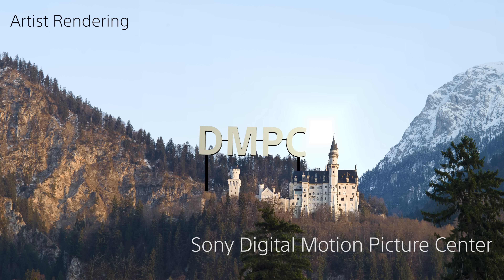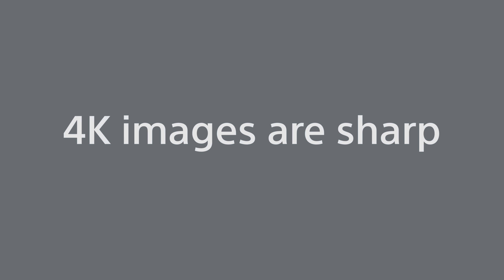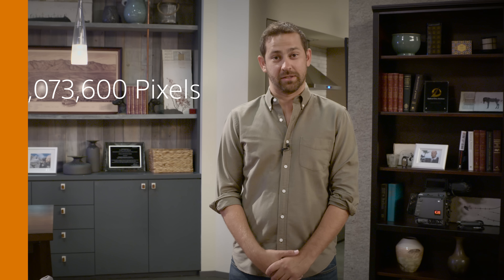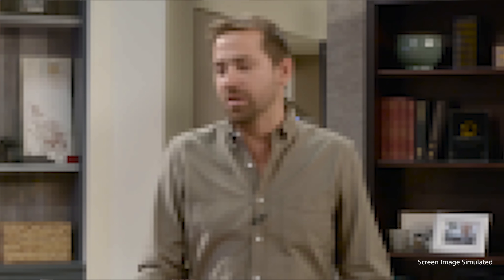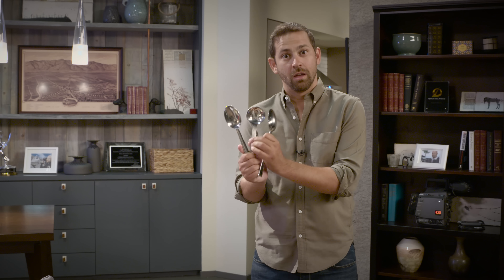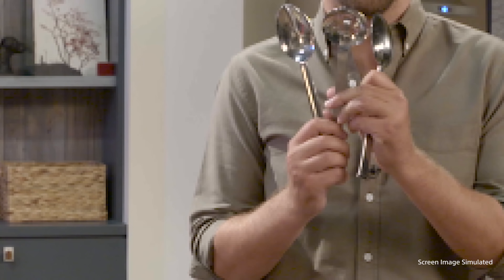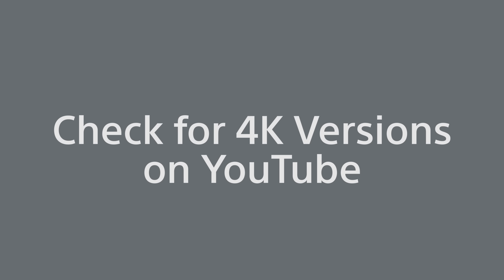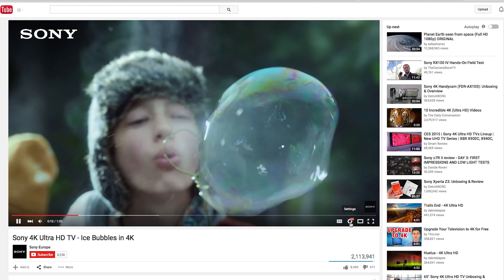6 Top Facts About 4K | How to Watch in 4K | Sony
What's 4K? Why should I watch things in 4K? Why should I shoot in 4K? What is life? Calm down! Stay away from sharp things.  Unless those things are the dazzling sharpness of 4K imagery!

Brett Erlich takes you through the basics in this video from the Digital Motion Picture Center on the Sony Lot in beautiful downtown Culver City.

Join the Sony 4K Community! Ask us questions. Watch our playlists. LIVE A LITTLE!

Let us know what you're up to!
You'll love it. I promise.